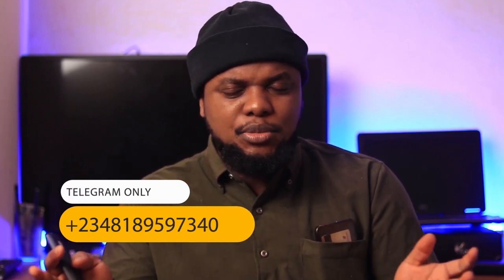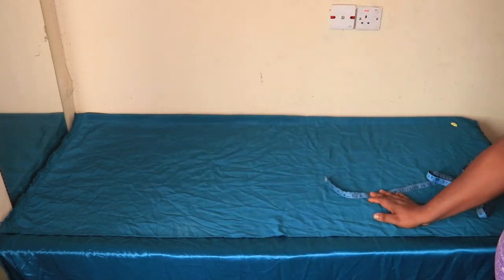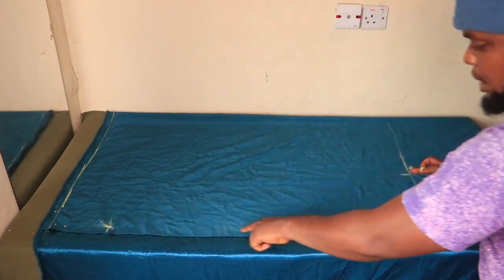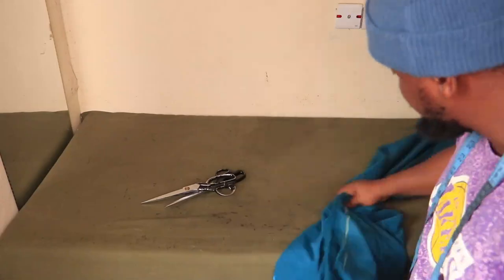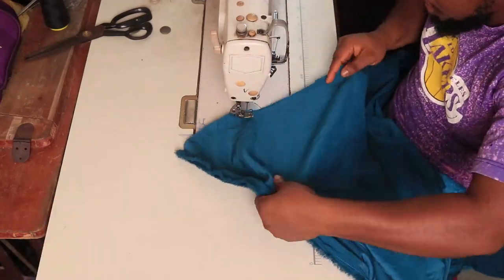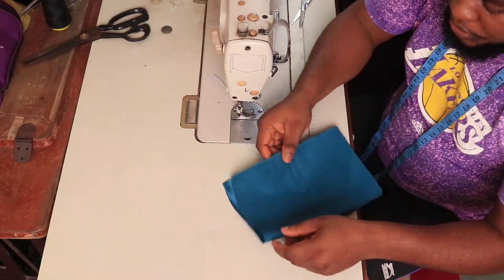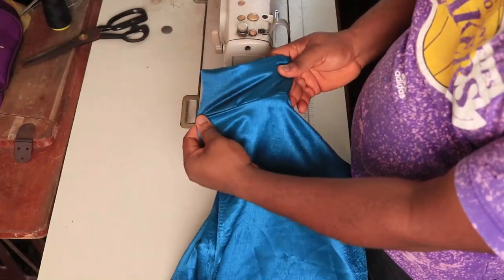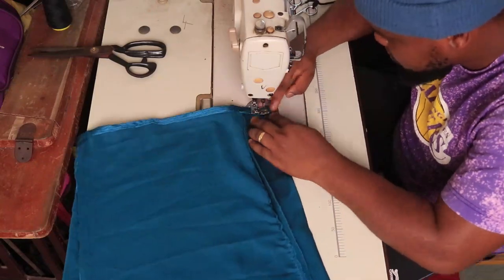How to make a batwing/cowl kimono jacket. Cutting and stitching.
Hi, in this video, i'll show to how to make a flared kimono step by step, from the beginning to the end.